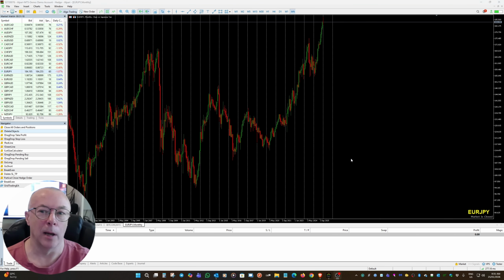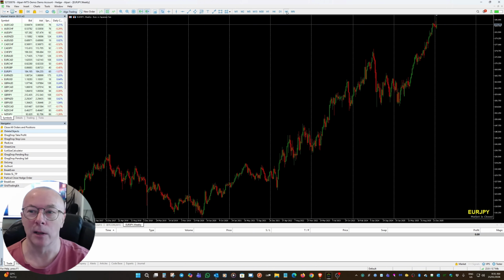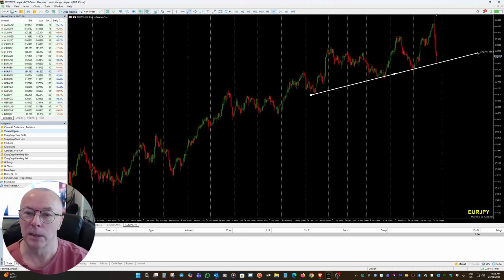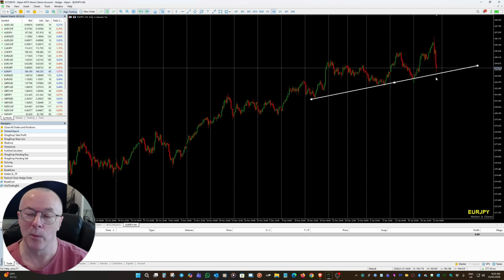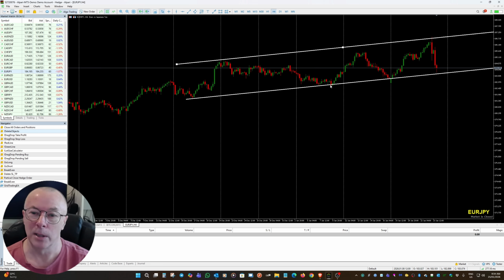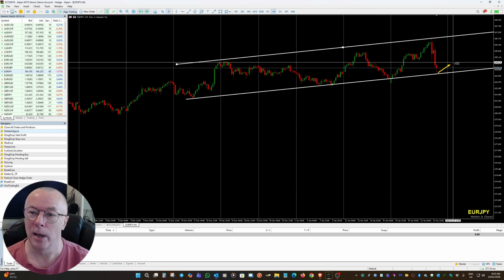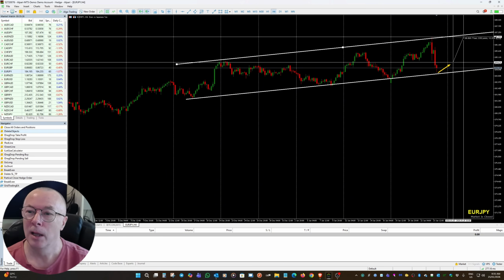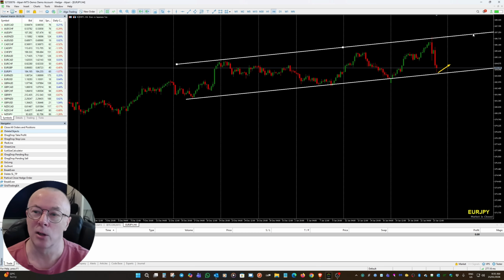Powerful Trendline Strategy That Actually Works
Discover the most effective trend-line strategy for trading and investing in this video. Learn how to identify and utilize trend-lines to maximize your profits and minimize losses. Whether you're a beginner or an experienced trader, this video will provide you with valuable insights and tips on how to improve your trading skills. From understanding the basics of trend-lines to advanced techniques, we'll cover it all. Watch now and take your trading to the next level with the best trend-line strategy.